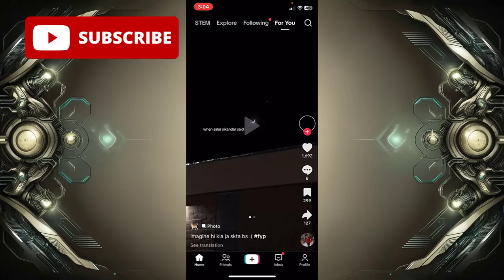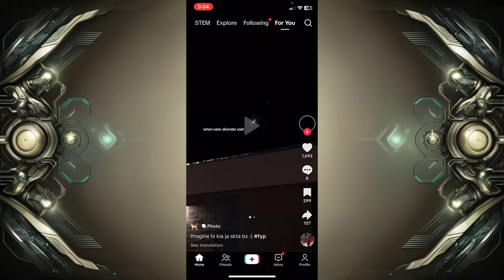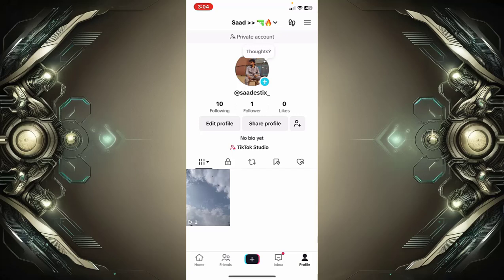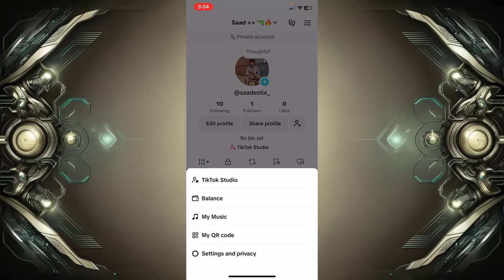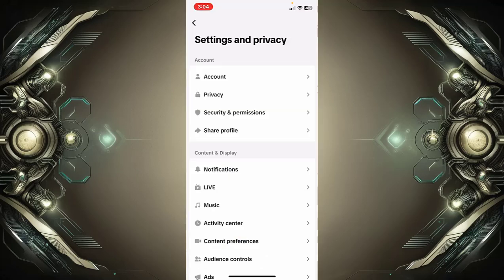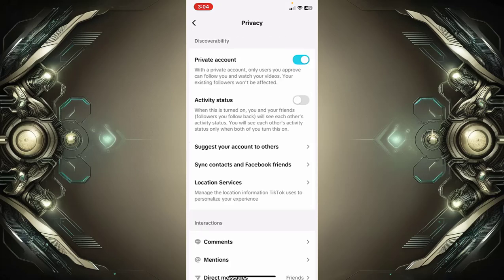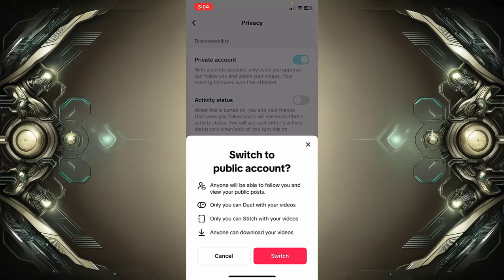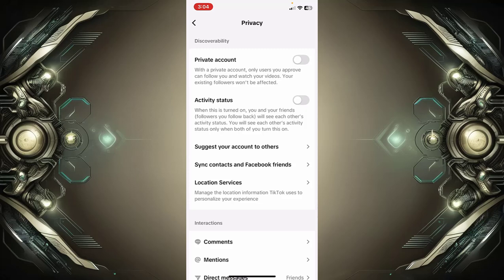How To Make Your Tiktok Account Public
In today's video we will learn How To Make Your Tiktok Account Public. Are you facing issues with your favorite apps or software? You’re in the right place! On this channel, I provide clear, step-by-step solutions to help you solve technical problems, troubleshoot errors, and optimize your apps and software. Whether it's installation issues, compatibility problems, or performance tweaks, I break down complex tech concepts into easy-to-follow guides.